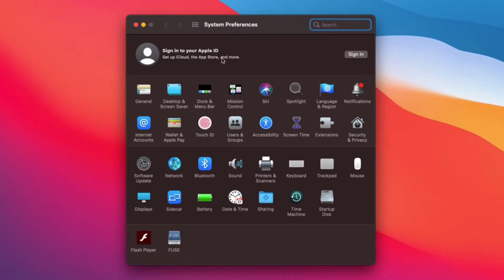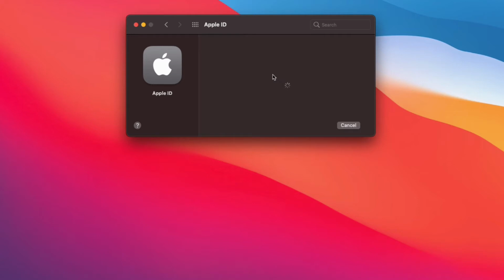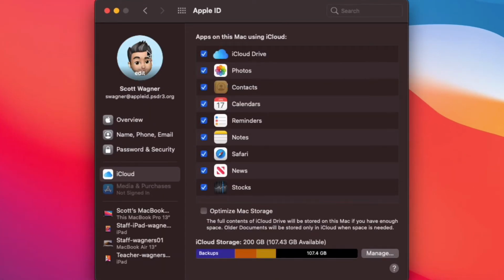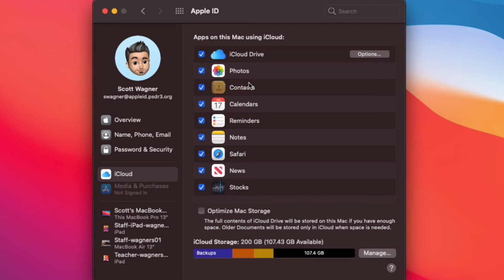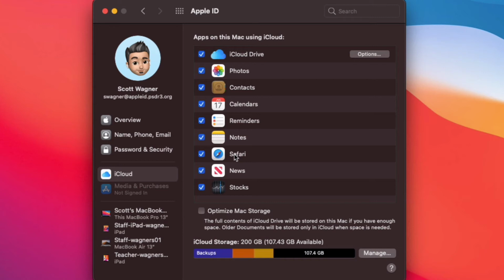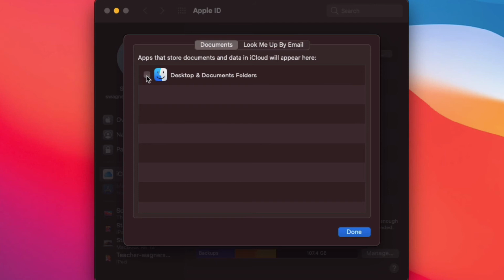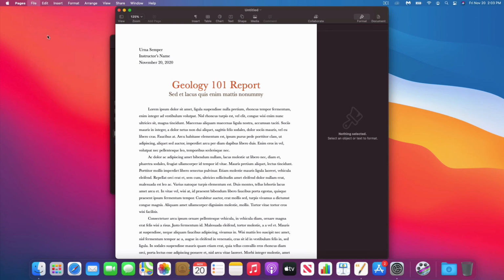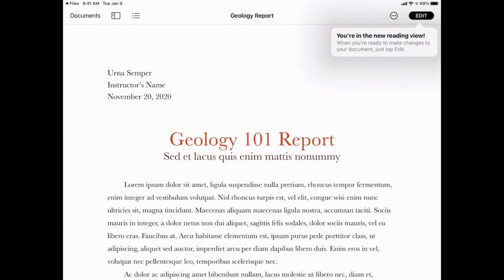Logging into Your Managed Apple ID/iCloud Account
This video shows how to login to your managed apple ID account on your school issued laptop.  It shows the process on a laptop updated to Catalina or later.  If you are still running Mojave then you will open System Preferences and click on iCloud to get to your Apple ID login.